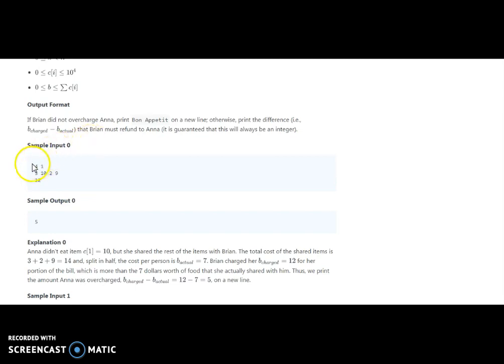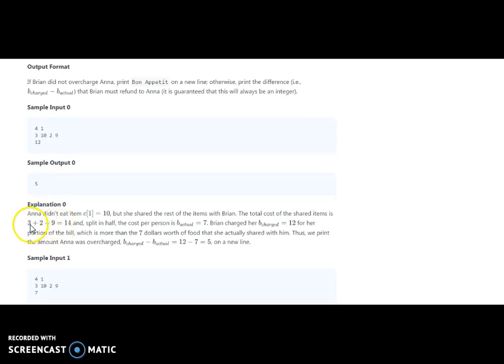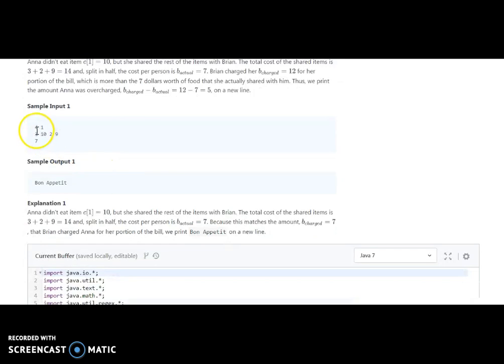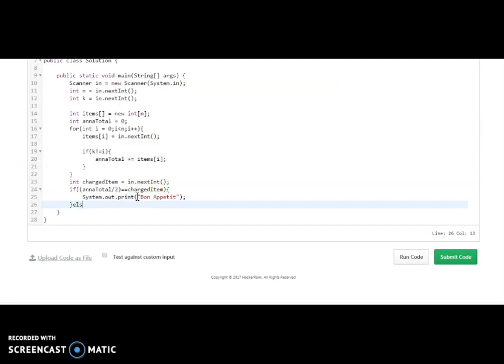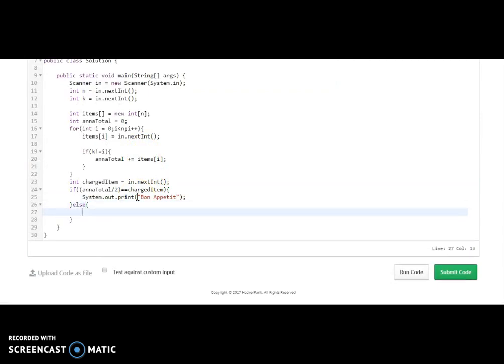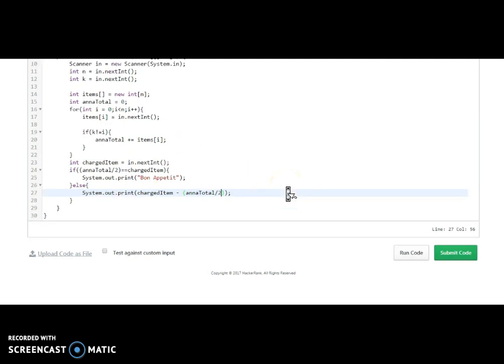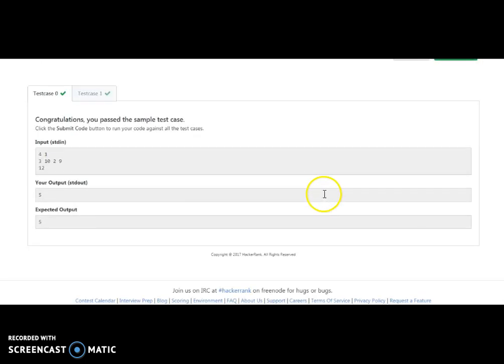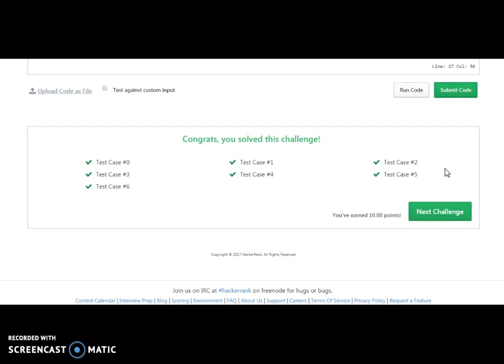Bon Appetit Hackerrank Solution - Java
Hello Friends, In this tutorial we are going to learn Hackerrank Algorithm Bon Appetit Solution.